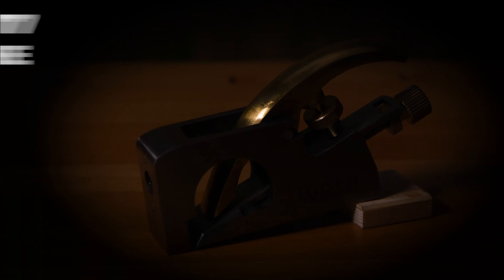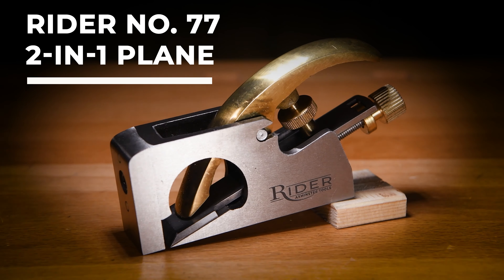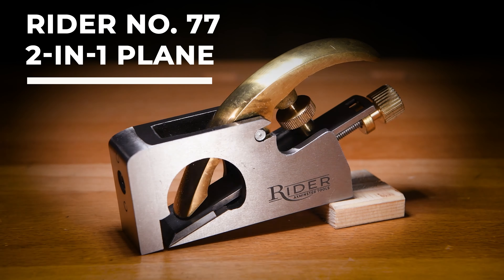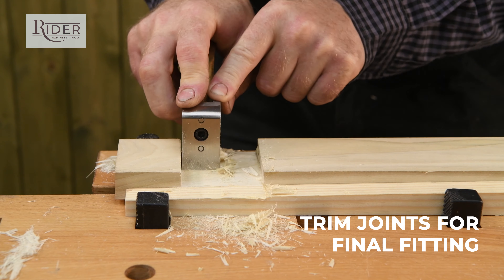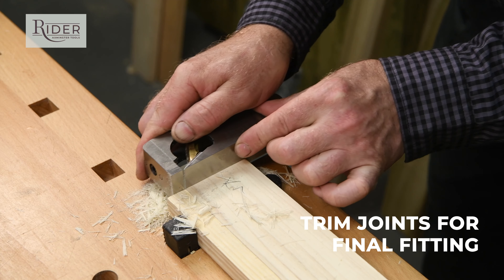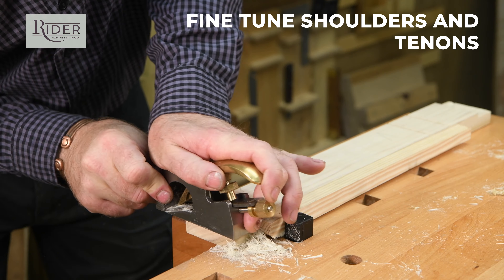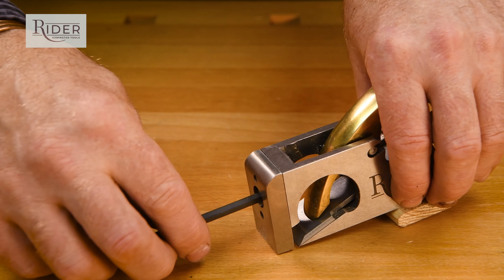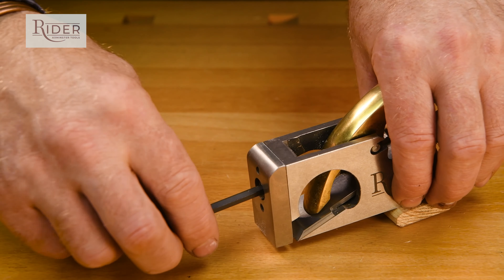Rider Plane No.77 2 in 1 Product Overview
The Rider 2-in-1 plane combines the functions of a bull-nose plane using the small nose section or a chisel plane with the nosepiece removed. Cast from fine grey iron, it is precision machined, precision ground and polished to ensure accurate results.